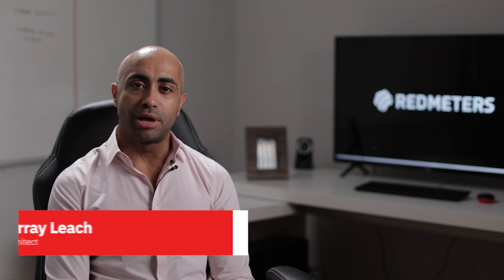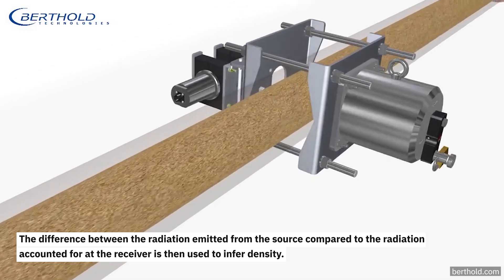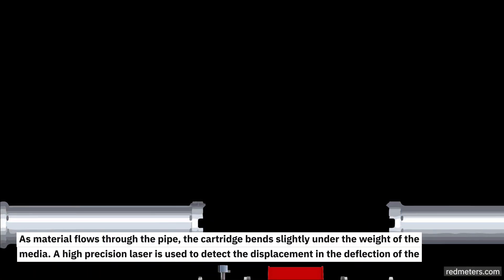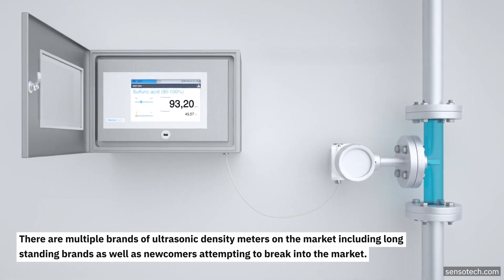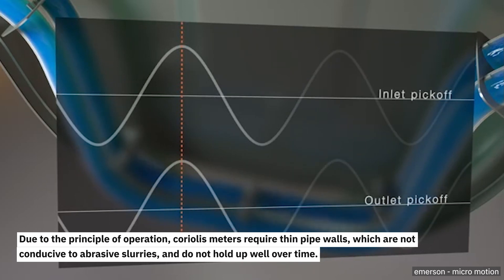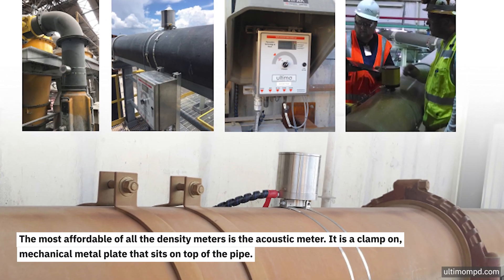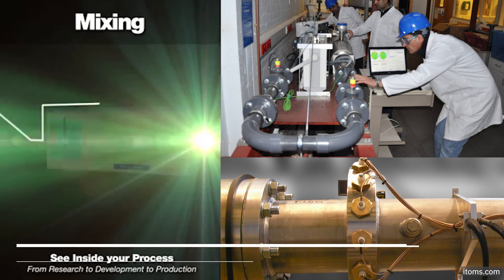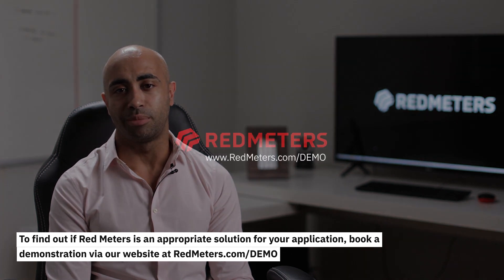Compare Density Meters | 8 Most Common Slurry Density Meters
A complete analysis of density meters used to measure slurry and dry bulk in industrial applications such as mining, dredging, and oil and gas. This video details and compares nuclear, Red Meters (deflectometry), ultrasonic, coriolis, microwave, acoustic, induced force, and tomography density meters.